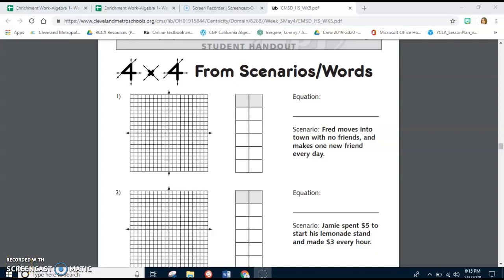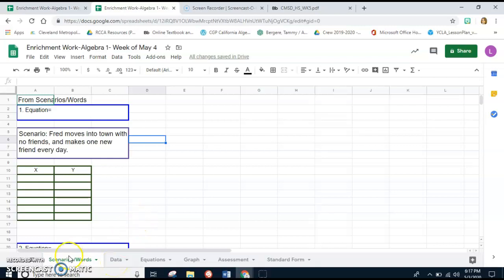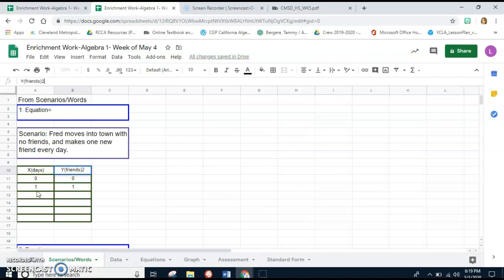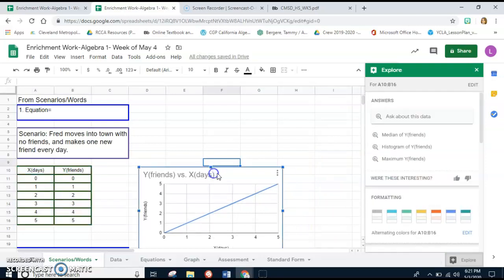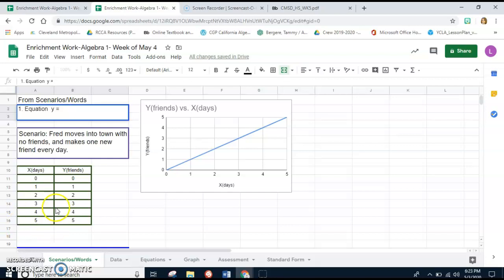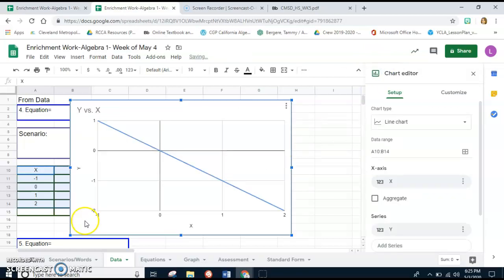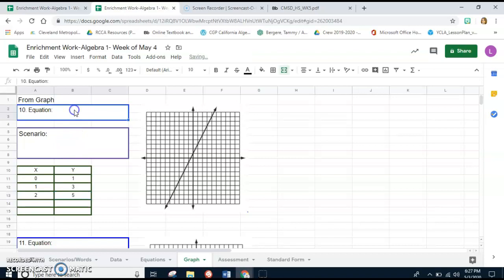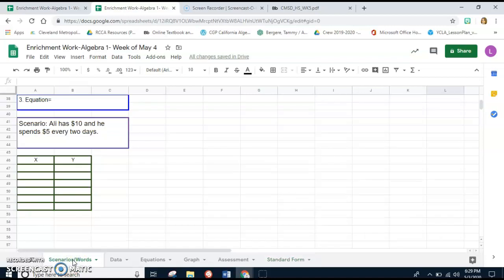Week of May 4 Algebra Enrichment Work - 4 x 4 Scenarios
In this video, I show you how to  complete the enrichment assignment, either in Google Sheets or on paper.